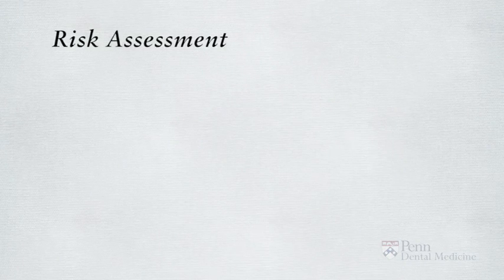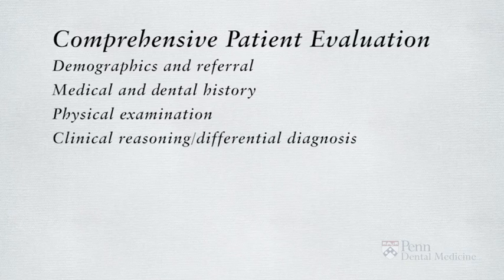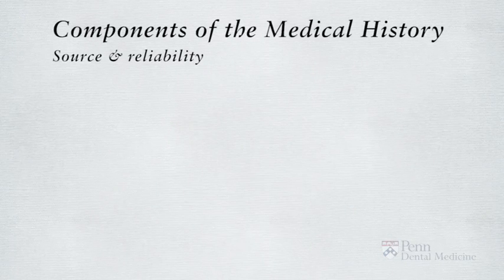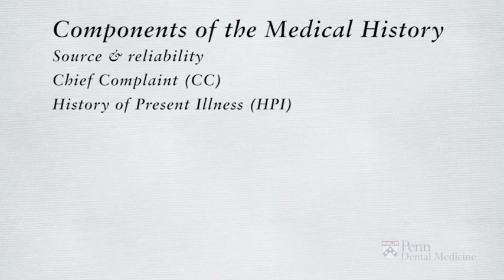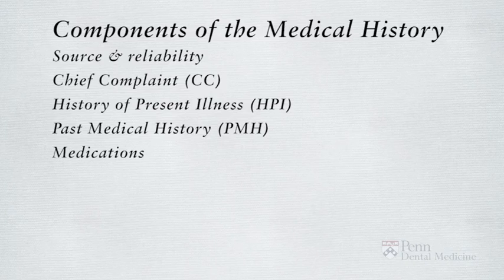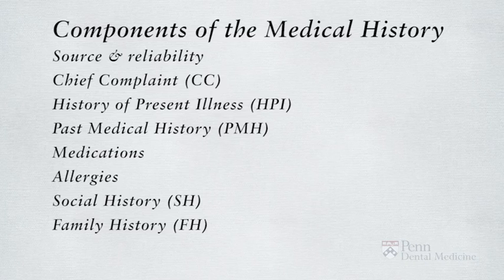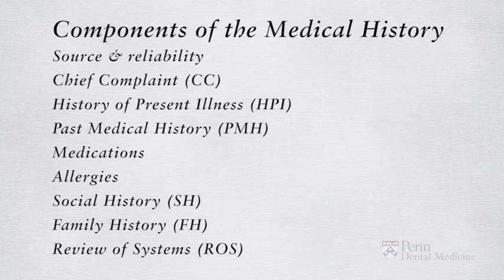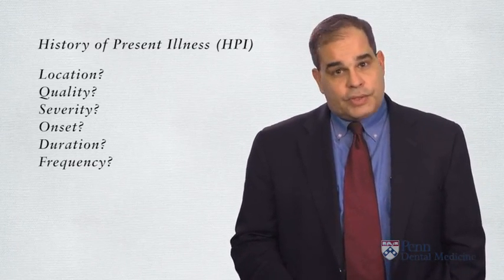Lecture 1 Comprehensive Patient Evaluation